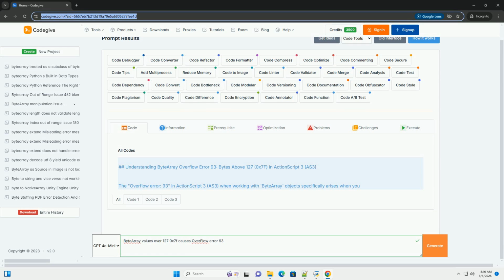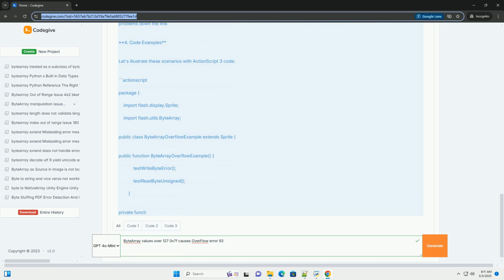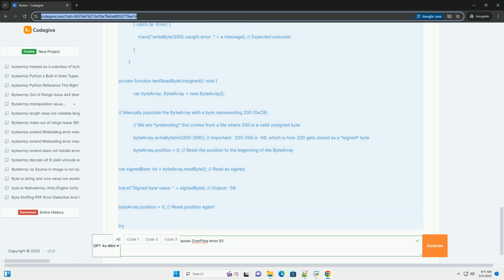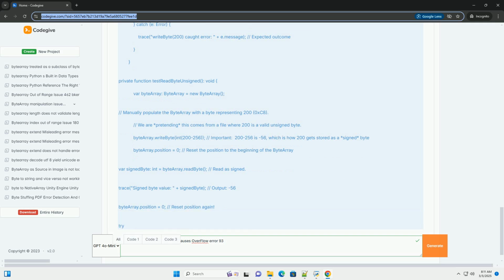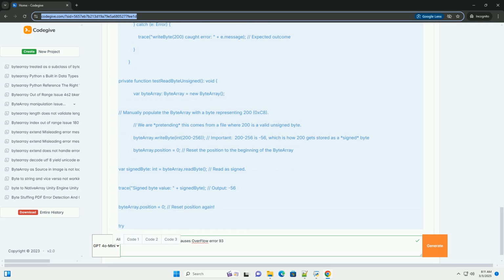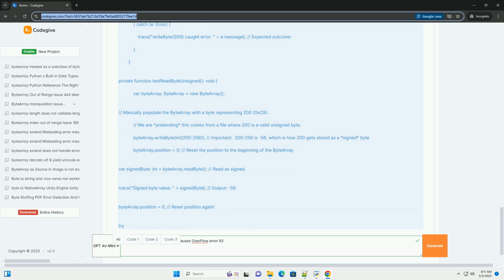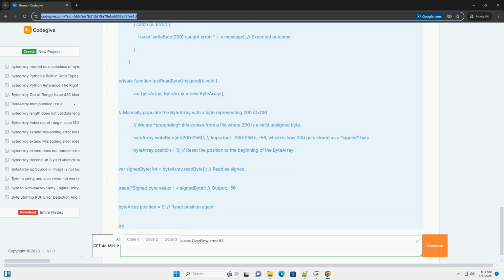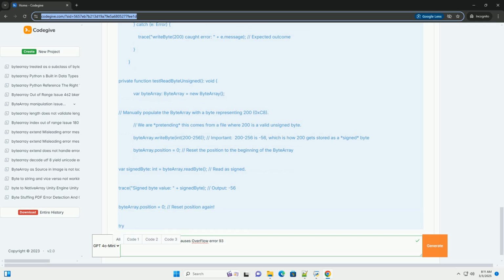ByteArray values over 127 0x7f causes OverFlow error 93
understanding bytearray overflow error 93: bytes above 127 (0x7f) in actionscript 3 (as3)

the "overflow error: 93" in actionscript 3 (as3) when working with `bytearray` objects specifically arises when you're trying to write or manipulate a byte that's interpreted as a *signed* 8-bit integer and its value is outside the valid range for a signed byte: -128 to 127 (0x80 to 0x7f in hexadecimal).

this error usually happens when you're expecting values to be treated as *unsigned* bytes (0 to 255 or 0x00 to 0xff) but the methods you're using interpret the bytes as signed.

let's break down the concepts and explore the reasons, scenarios, and solutions with detailed explanations and code examples.

**1. fundamental concepts: signed vs. unsigned bytes**

* **unsigned byte:** an unsigned byte can represent values from 0 to 255 (0x00 to 0xff).  it uses all 8 bits to represent the magnitude of the value. think of it as a positive integer or a representation of an absolute value.

* **signed byte:** a signed byte can represent values from -128 to 127 (0x80 to 0x7f).  it uses the most significant bit (msb) to represent the sign:
    *  if the msb is 0, the number is positive (0 to 127).
    *  if the msb is 1, the number is negative (-1 to -128).

actionscript 3, by default, treats bytes read and written using certain `bytearray` methods as *signed*.  this means that if you try to write a value greater than 127 into a `bytearray` using methods that enforce signed interpretation, you'll trigger the "overflow error: 93."

**2. the culprits: `bytearray` methods and data types**

the key methods in the `bytearray` class that can lead to this error are primarily the *signed* read and write methods:

* **`writebyte(value:int):void`:**  writes a single signed byte (-128 to 127).  if `value` is outside this range, you'll get the error.

* **`readbyte():int`:** reads a single byte as a signed value (-128 to 127).  if the underlying byte represents a value above  ...

ByteArray
 overflow error
 values over 127
 0x7F
 data type limits
 encoding issues
 memory management
 integer overflow
 programming errors
 error handling
 data corruption
 byte representation
 unsigned byte
 boundary values
 debugging techniques